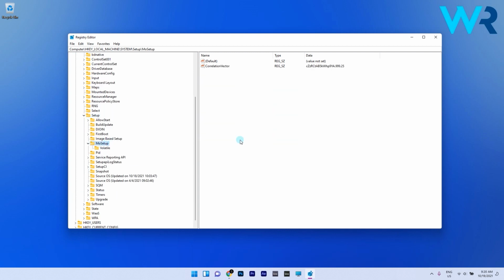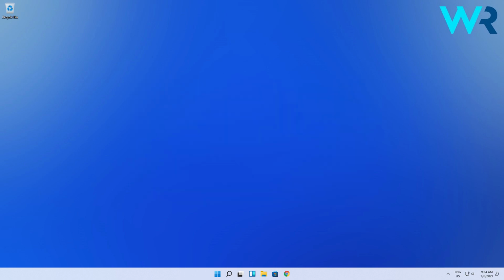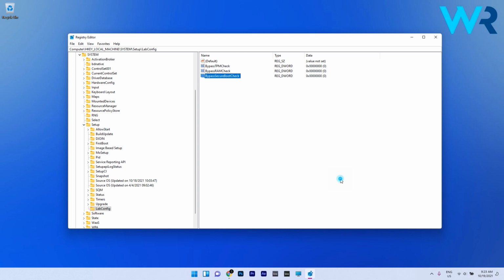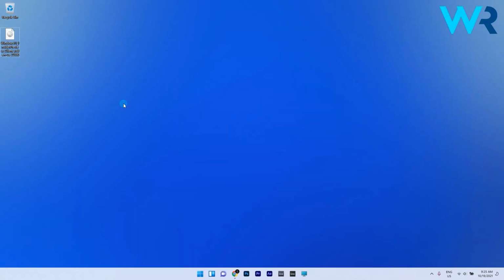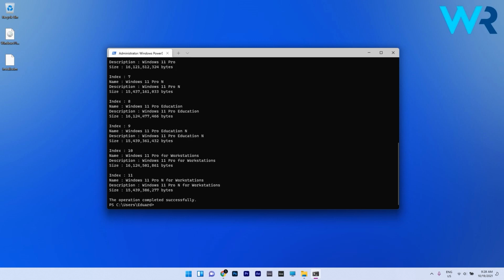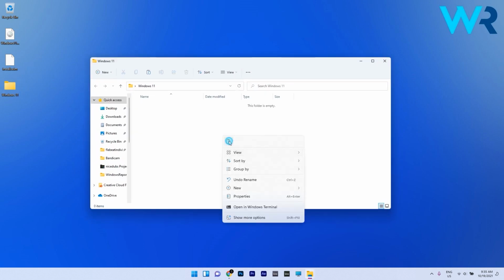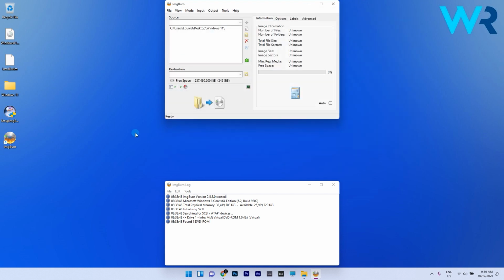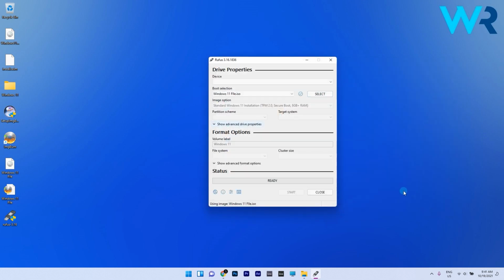How to install Windows 11 without TPM [TPM 2.0 Bypass]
| ⚙️Try Fortect to fix and optimize your PC like a Pro

Interested in how to install Windows 11 without TPM [TPM 2 0 Bypass]?
This can be of HUGE help to those who do not meet the requirements to install Windows 11 so make sure to try these methods!

Commandlines:
dism /Get-WimInfo /WimFile:C:\Users\WindowsReport\install.wim

dism /export-image /SourceImageFile:"C:\Users\WindowsReport\install.wim" /SourceIndex:7 /DestinationImageFile:"C:\Users\WindowsReport\install.esd" /Compress:recovery /CheckIntegrity

0:00 - Intro
0:14 - Create a new DWORD
0:49 - Modify your registry
1:45 - Modify Windows 11 ISO